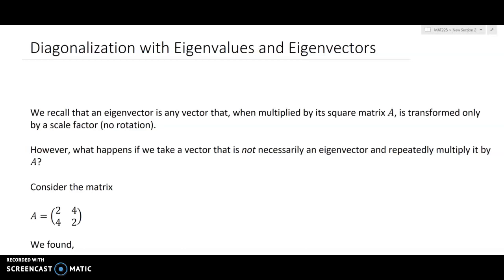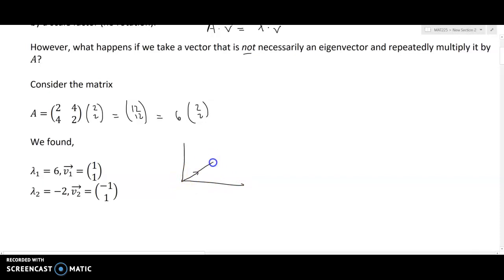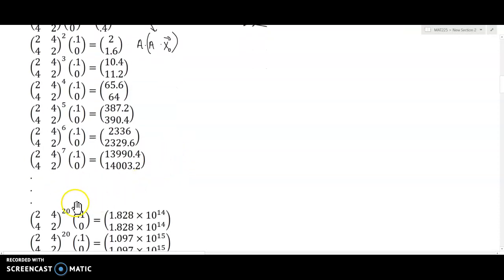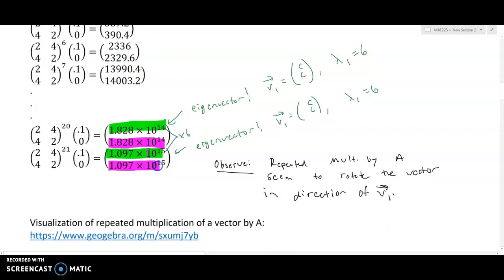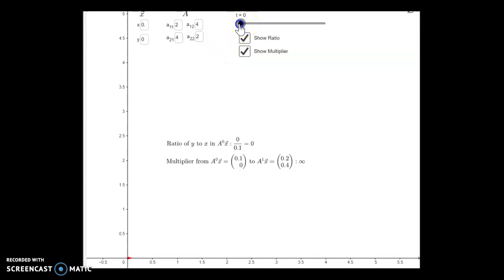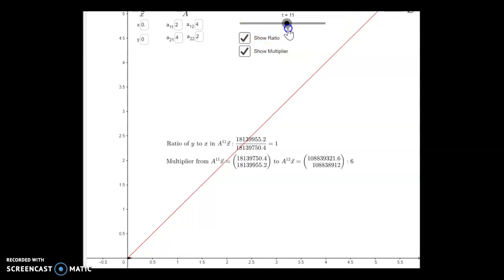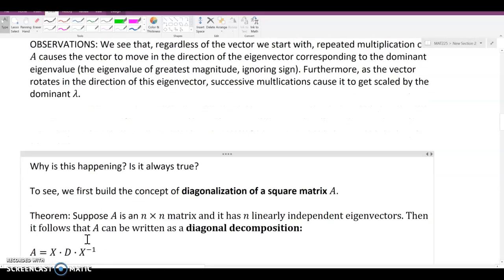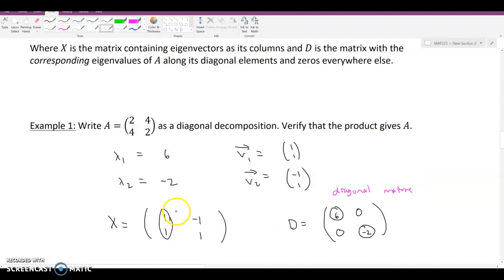Diagonalization - Eigenvalues and Eigenvectors - Part 1of 2